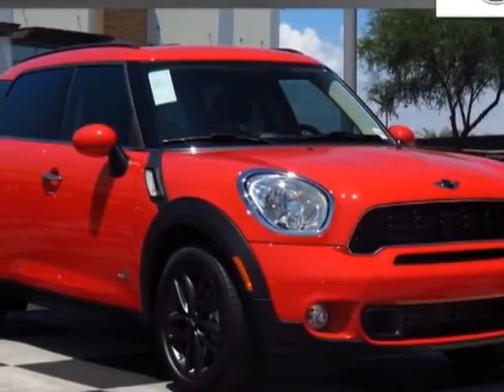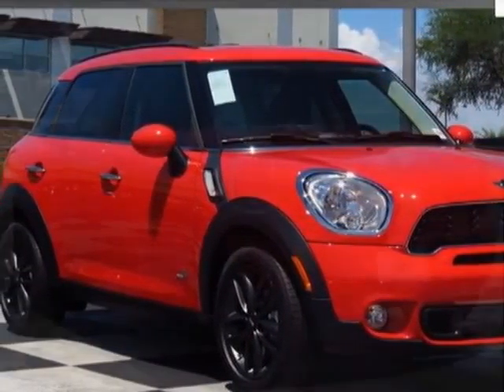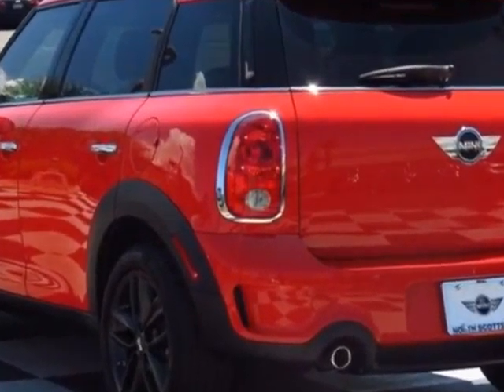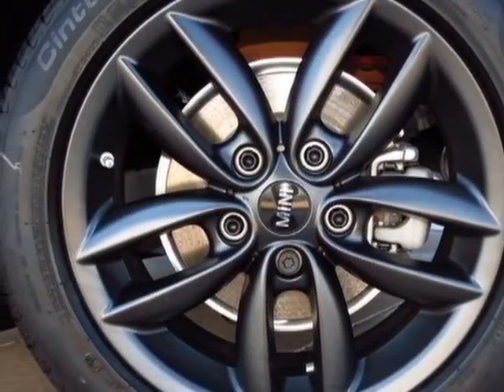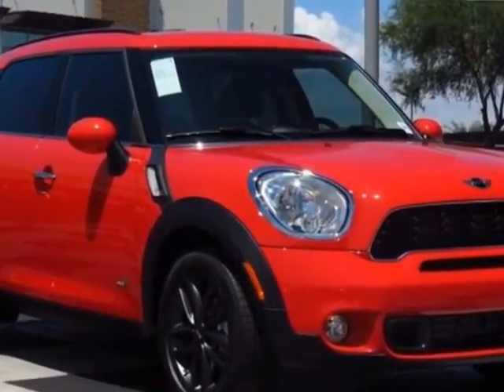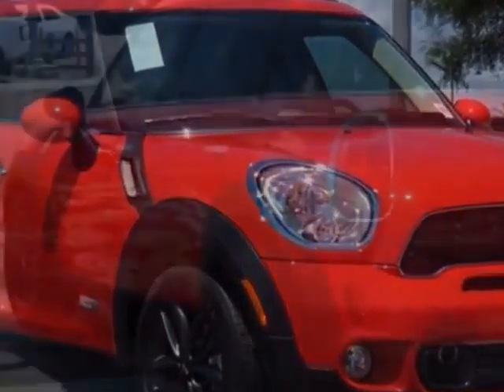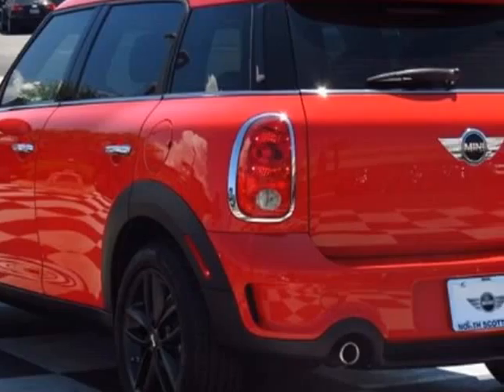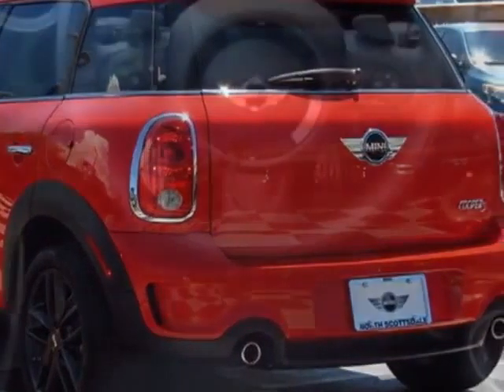2012 MINI Cooper Countryman FWD 4dr S - Phoenix, AZ